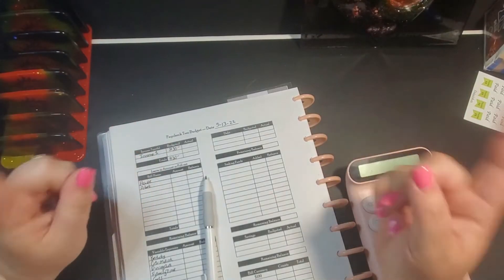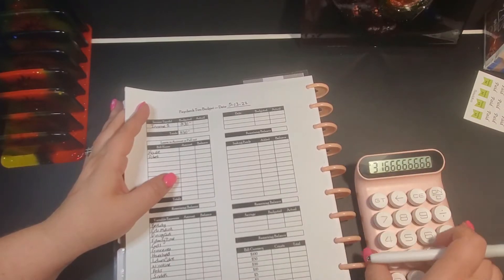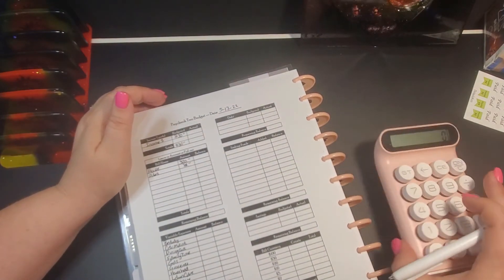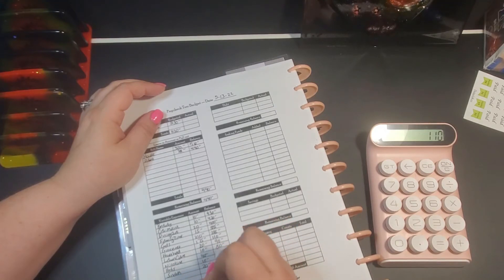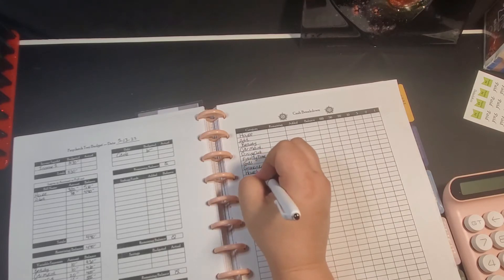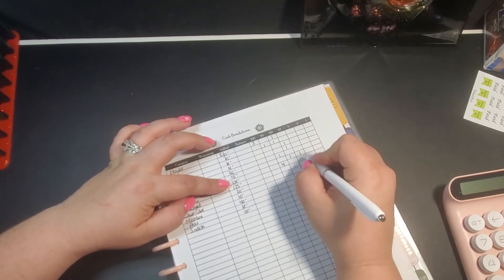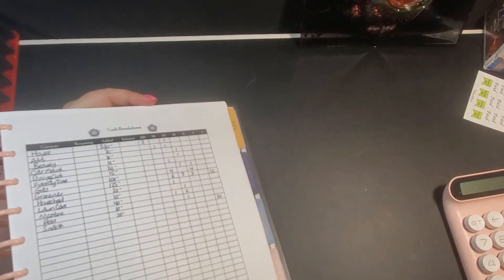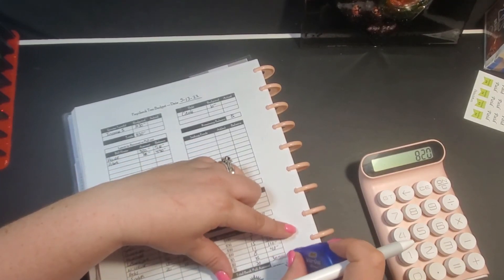Budget with Me - Second check of May 2022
I hope seeing my journey helps you to feel inspired to get started!
This is my personal financial journey and no one else's. My best advice is to follow multiple people and you will get a little something from everyone that works best for you!

Plan Ahead Printables

Products I use or Shops I recommend:
Plan Ahead Printables

Kris Prints It

D vs Debt

Hands & Bands

Breannas Craft House

Intentional Living

Beautiful Budgets Co

Dream Big Budgets

Cathleen and Co Designs

Monets Money

The Average Budget

Nicole Budget Design

The Rhodes Creations

Heidi Craft Studio

Star City Designs

Editing Done With: Filmora